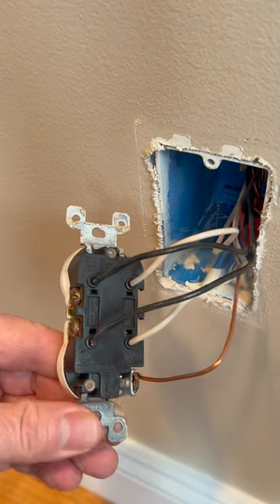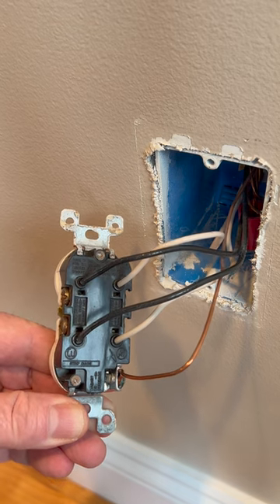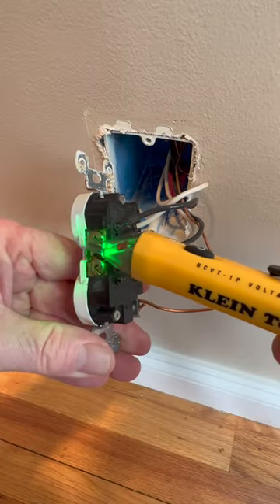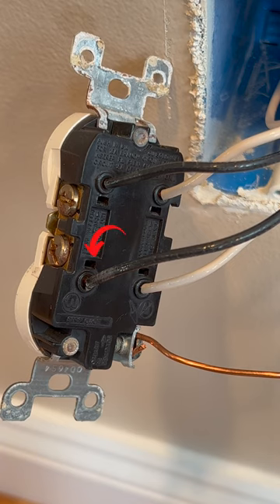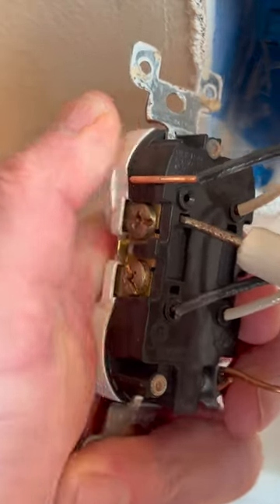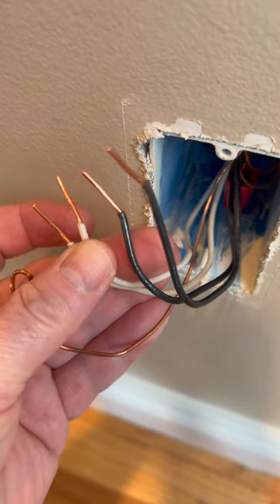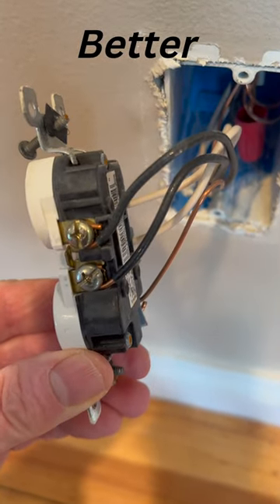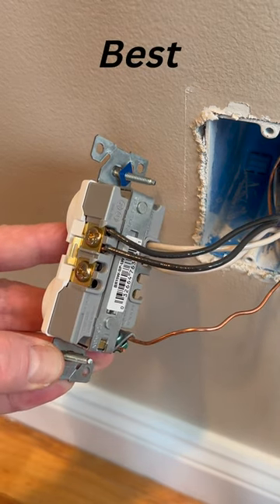How to Release Back Stab Wire Connections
In this video I'll show you how to release back stab wire connections from an outlet or a switch. These wire connections can be very difficult to remove without cutting them off. If you don't want to loose wire length you can easily release the wires using this method.

Klein Proximity Tester
Klein Multimeter kit